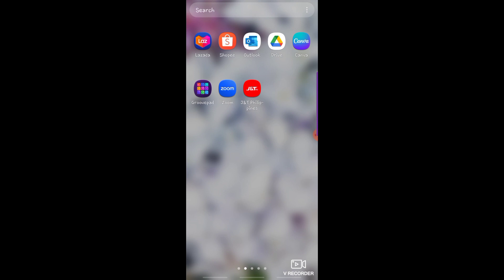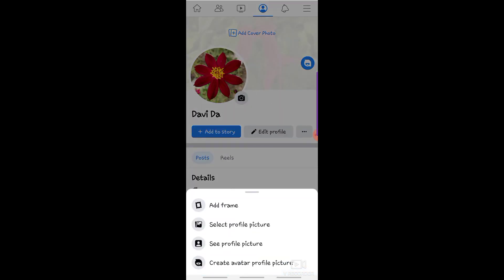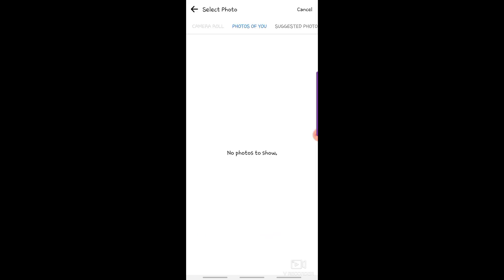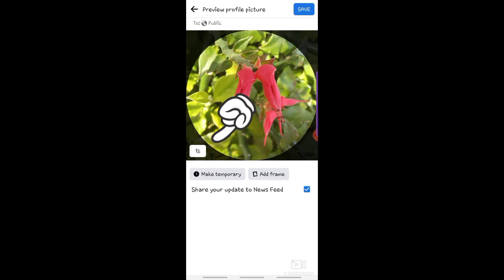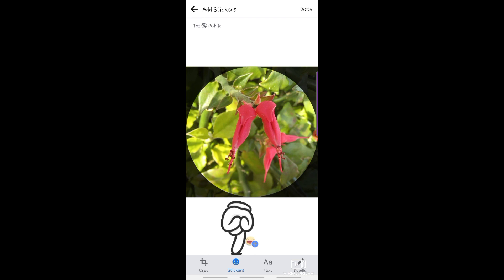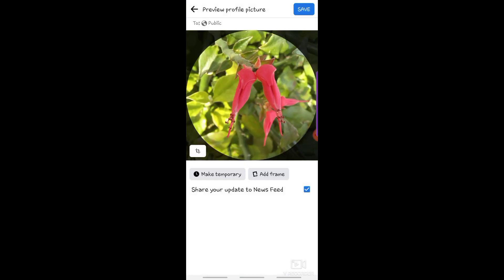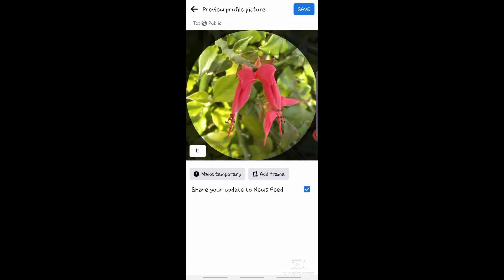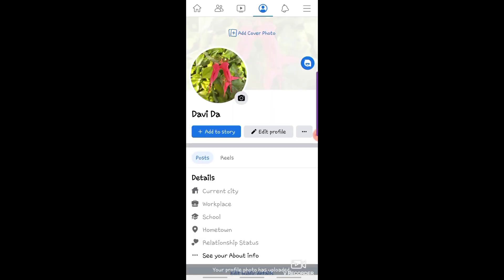How to Change Your Profile Picture On Facebook (Android)